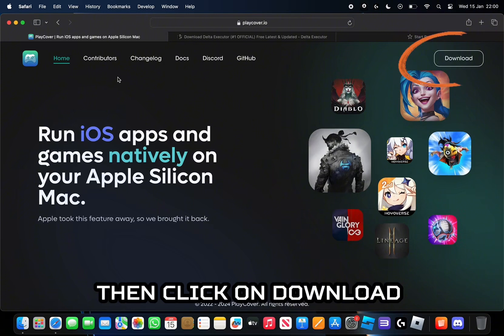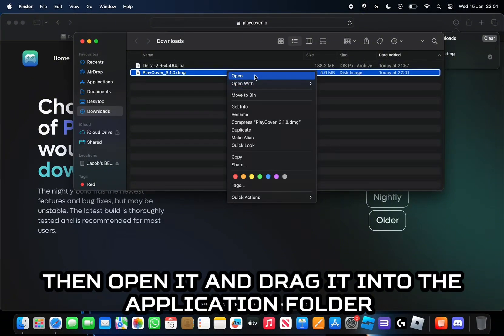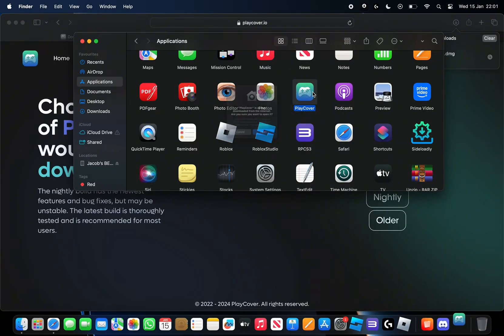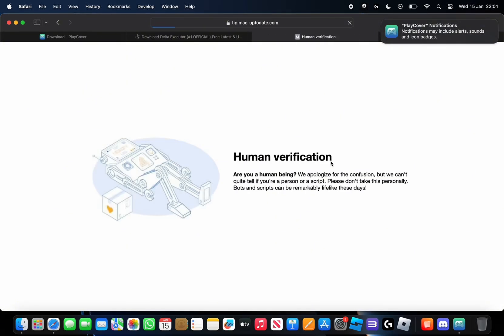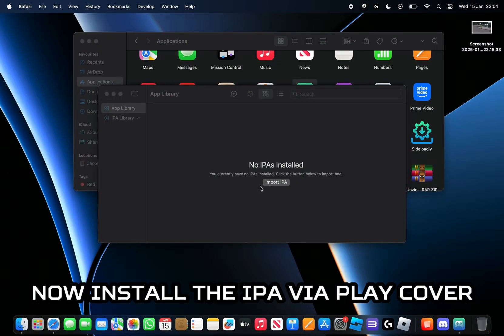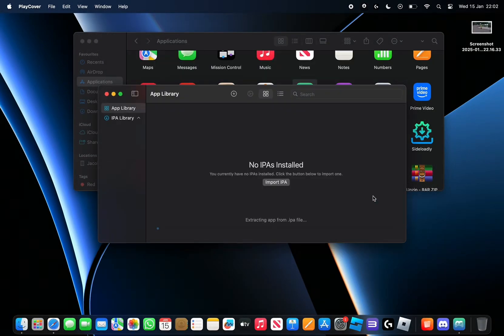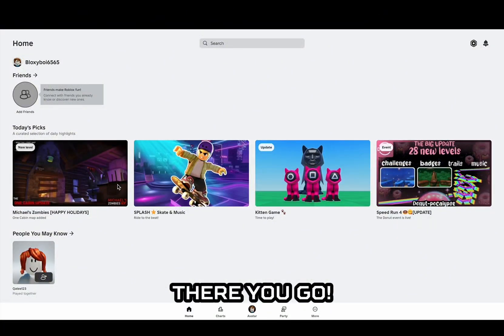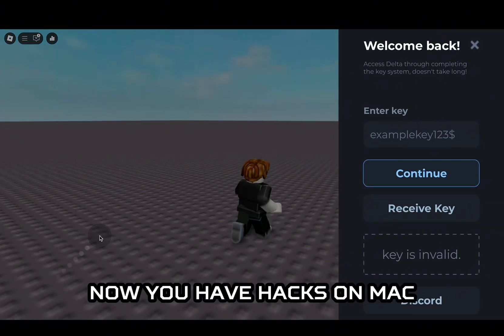BEST NEW METHOD TO ROBLOX EXPLOITING ON MAC (FREE)